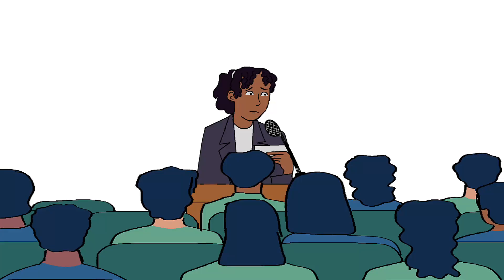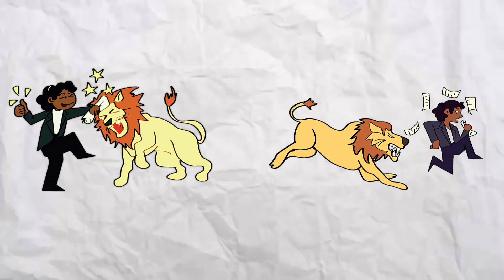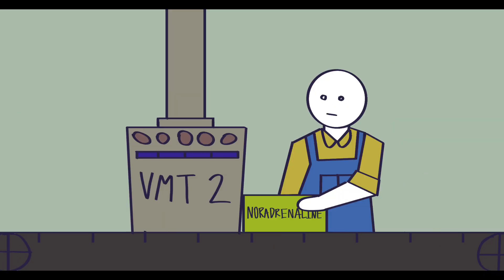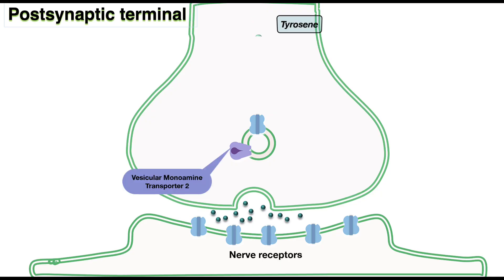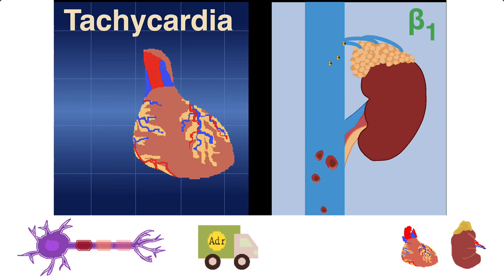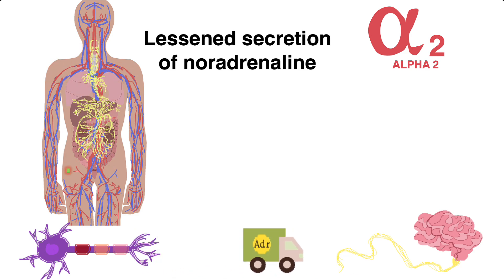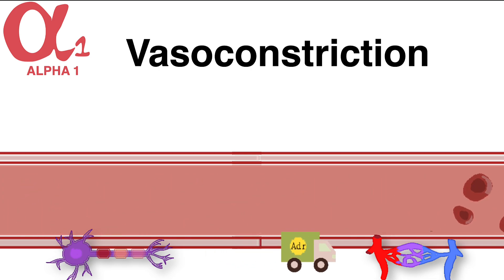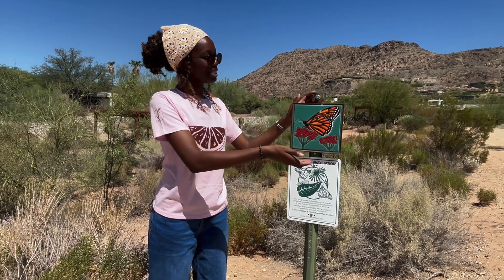Breakthrough Junior Challenge 2025 | The Real Reason You Get Butterflies In Your Stomach